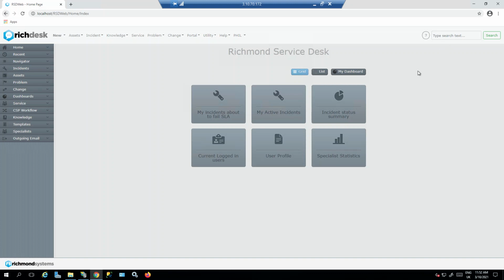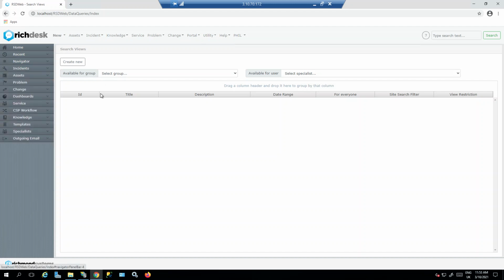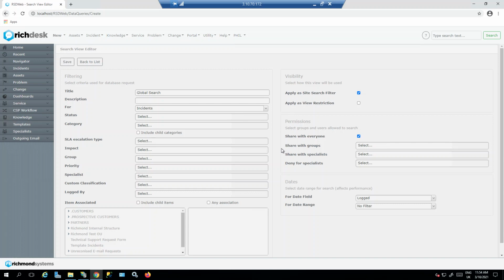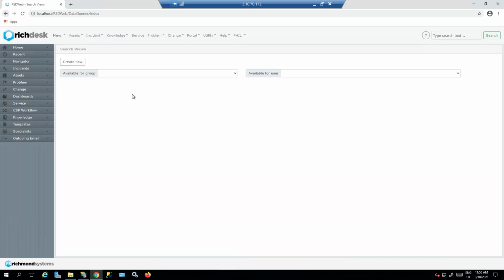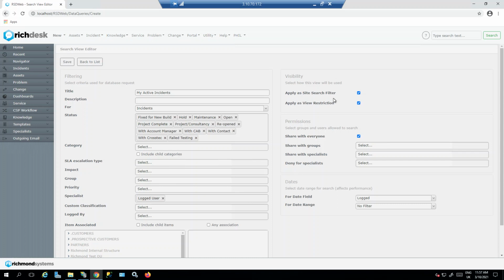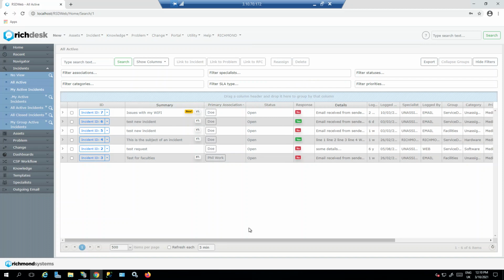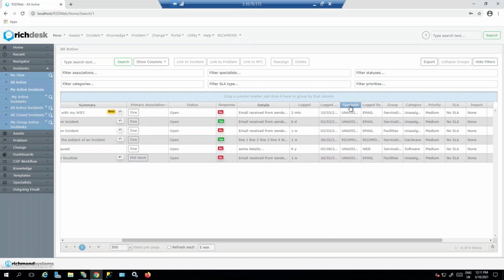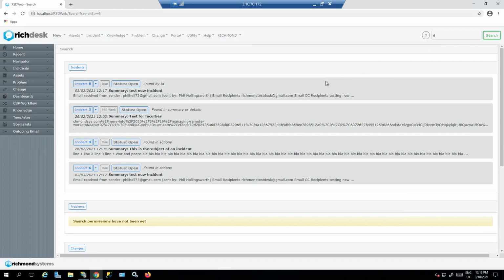V15 New Views Manager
An overview of the new search capability, and how to create new views